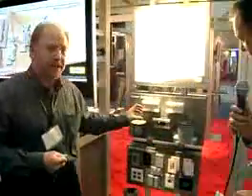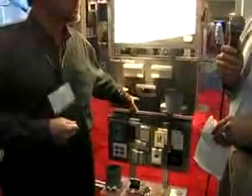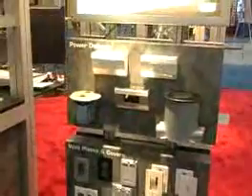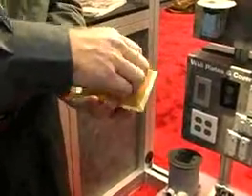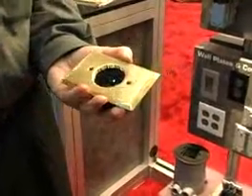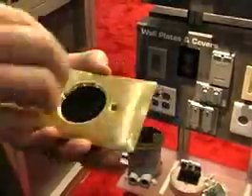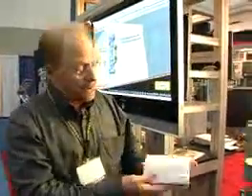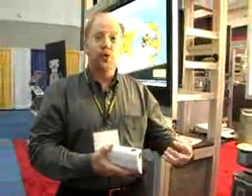HomeSelect Residential Products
Hubbell Wiring Devices introduces new HomeSelect residential product line.